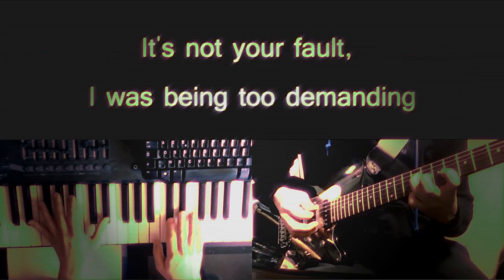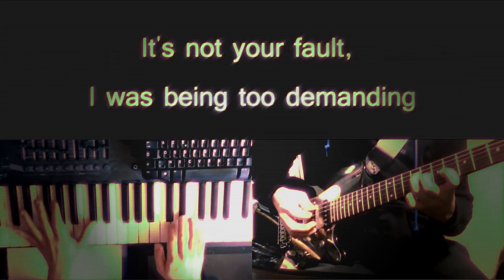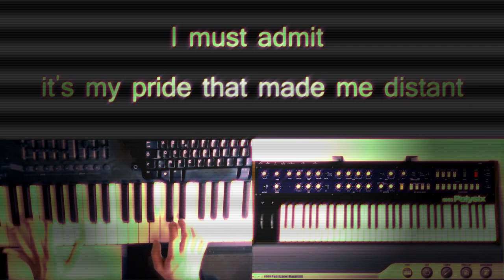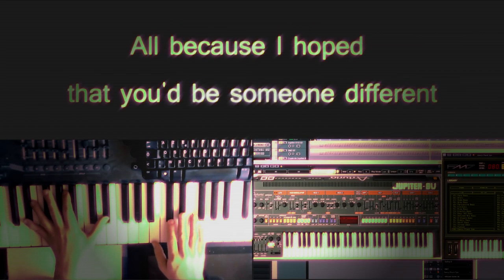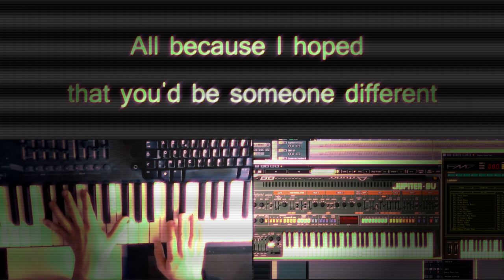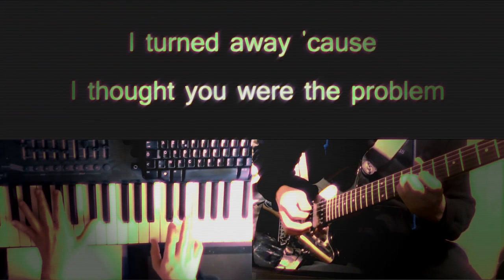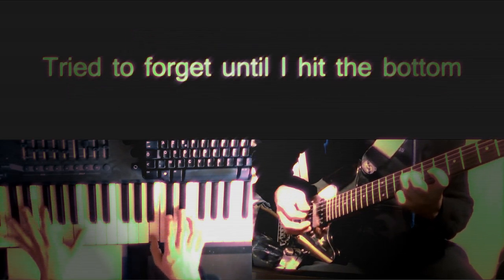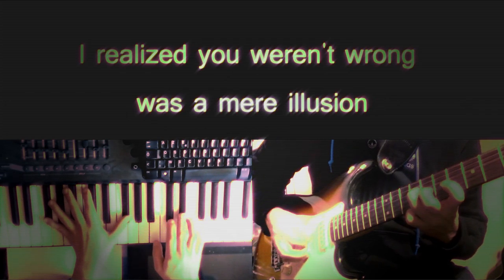Daft Punk -Face to Face (synthwave rock remix) by FANTASTIC X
fantasticx#daftpunk
This is Daft Punk Face to Face (synthwave rock remix)
I did this remix for the album Discovery 20 th anniversary by Komete Records.

For me, Discovery is a masterpiece, it’s the kind of record "untouchable" and a good remix must give a new dimension or improve the original song.
So I can’t believe I could produce a remix I’d like.
But... because I had already made a whole album of covers/remixes inspired by Daft Punk called Human After All:Revisited,
which is a fusion of electro sounds and rock/metal; I thought, "Maybe, maybe I could try... and anyway if I think it’s really bad or uninteresting, I’ll give up."
I tried to do a high life remix, but it was too close to the original, so it was useless.
 And one day, I found Todd Edwards' acapella voice for the song Face to Face.
I tried something with my Jupiter synth and instantly created a naive and romantic melody. For me, it gives a new interpretation of the song, less funky but more "pop teenager".
So I said "let’s go!" synthesizers! 80’s guitars with chorus! bass synth mechanical! drums reverberated! with an atmosphere at once melancholic, joyful, groovy, and powerful. I didn’t touch the vocal performance at all.
In the end I like the result and I hope you like it. And if you don’t like it... Sorry!

FANTASTIC X

00:00 intro
00:17 verse 1
01:06 chorus
01:22 verse 2
01:55 chorus 2
02:27 bridge
02:52 solo

"Face to Face" originally written&performed by Daft Punk
Vocals by Todd Edwards

"Face to Face (synthwave rock remix)" performed and produced by Fantastic X
(rythm &lead guitar,  bass & drum programming, synths, mixing and mastering)